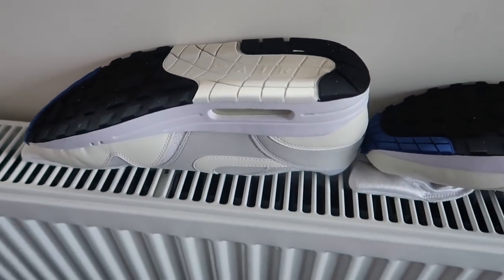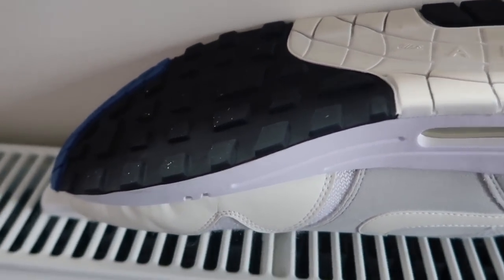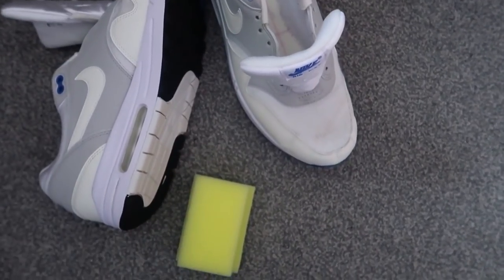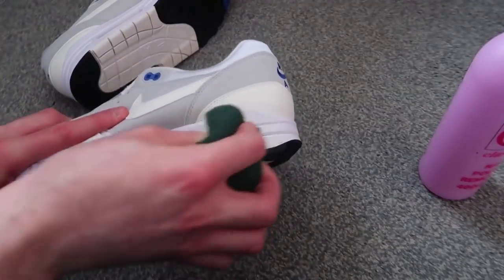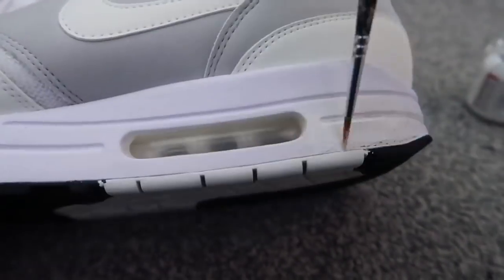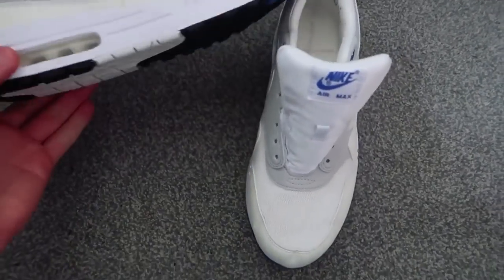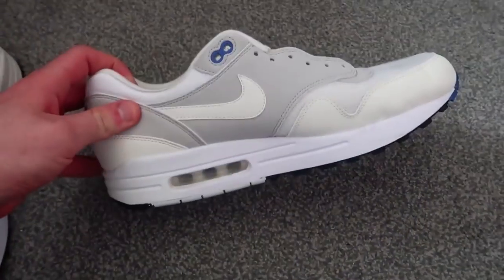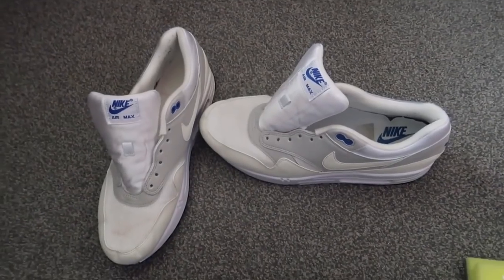Cleaning The Dirtiest Air Max 1's Ever! TRASH TO NEW!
In this video I clean a VERY dirty pair of Air Max 1s! Before they looked muddy, dirty and sad.. But now they're looking like new again! If you enjoyed this video, make sure you SMASH the thumbs up button!! Hope you like the video!!!

What's good everybody?! New Video! Hope You Enjoy!

Also, look out for a new video very soon! I upload new videos everyday! Daily uploads!